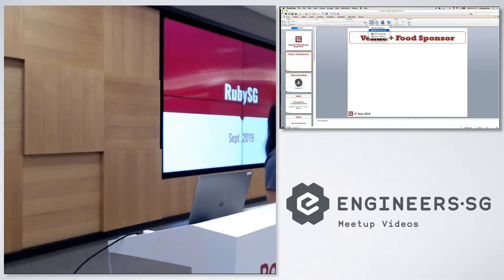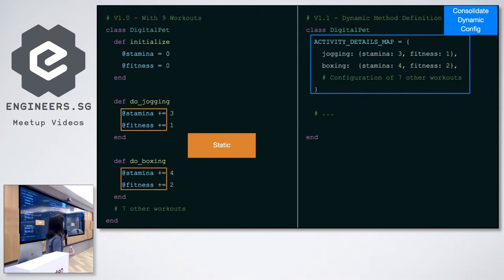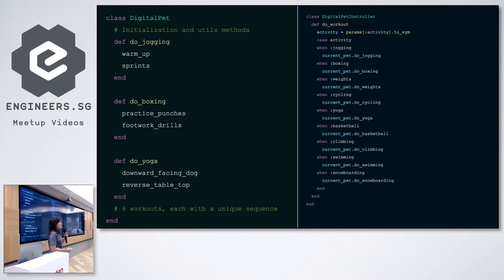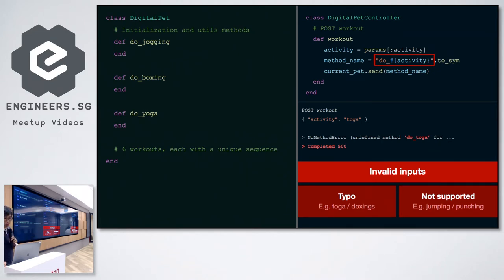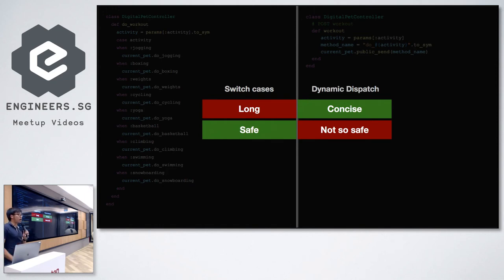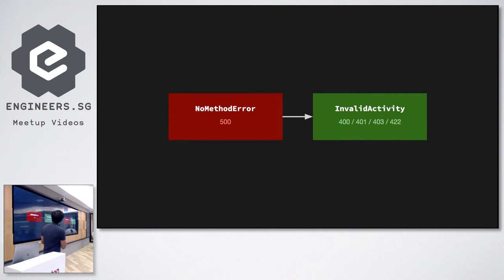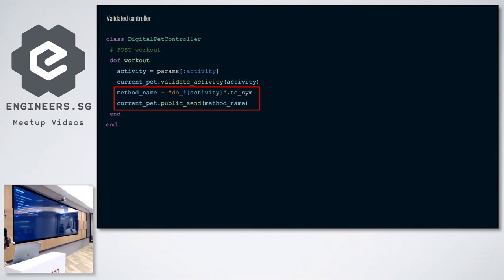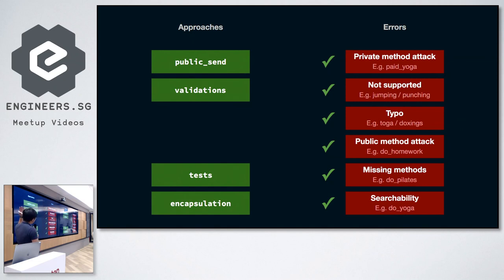Metaprogramming: The Good, The Bad, The Weird - Singapore Ruby Group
Speaker: Annabel Tay and Duong Nguyen